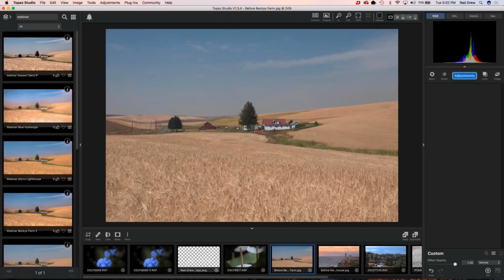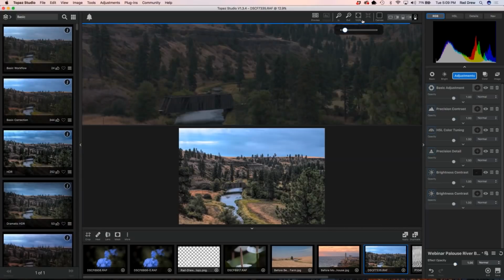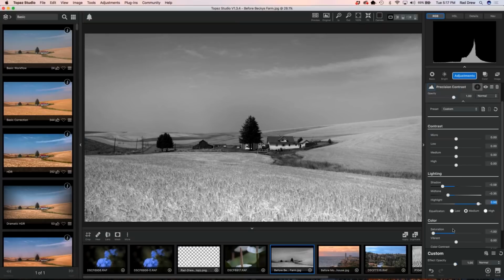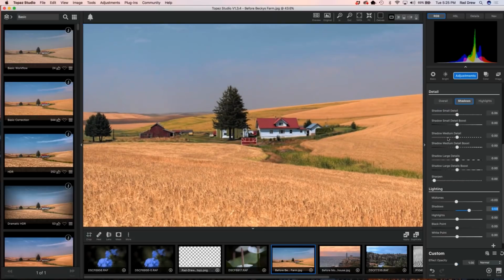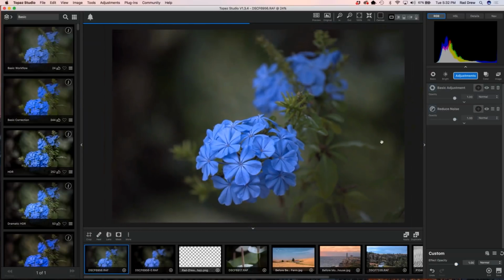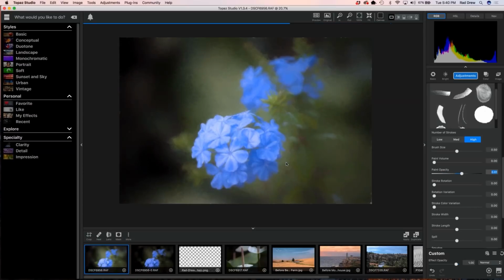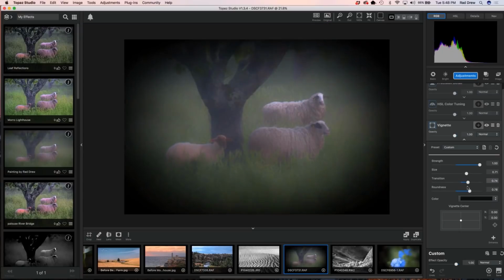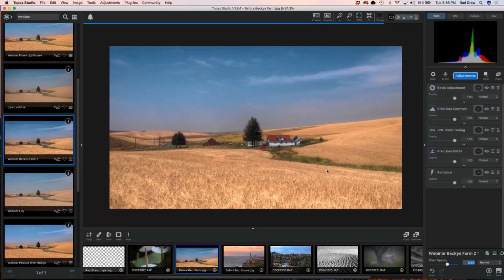Edit your images to perfection in Topaz Studio by photographer Rad A Drew.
Join photographer, teacher, and tour leader, Rad A. Drew, as he shares his artistic workflow using the new Topaz Studio with Pro Adjustments and Topaz Labs Plug-ins to turn images into works of art.

Whether you’re processing images from your iPhone, mirror-less, DSLR, or infrared camera, Rad will share his Topaz Studio practices for quickly and easily processing your images with remarkable results.

Wanna learn more about Topaz Studio?
Full Webinar Recorded: October 17, 2017